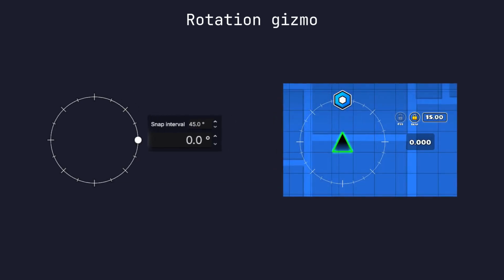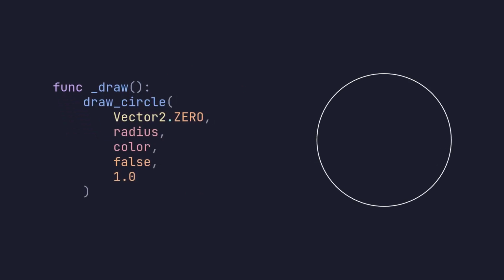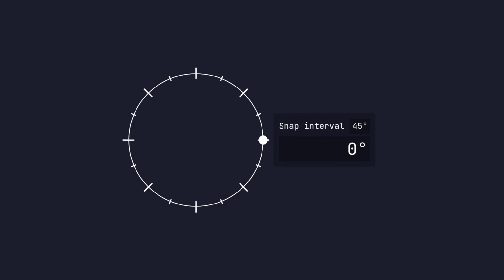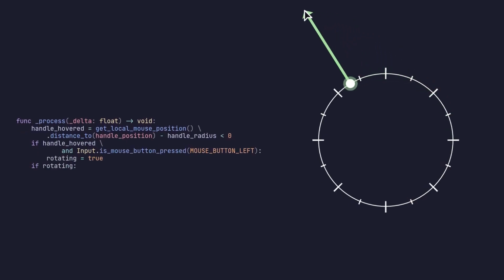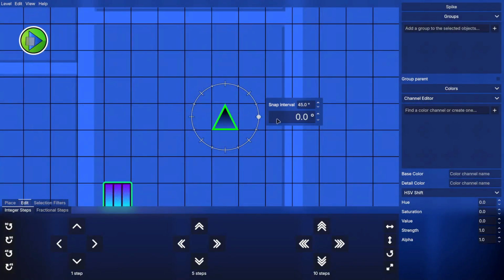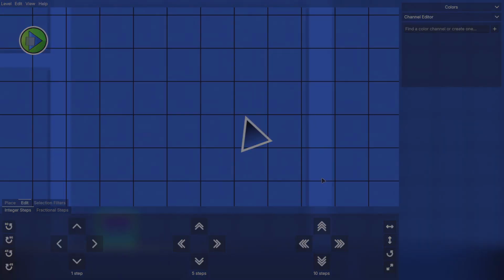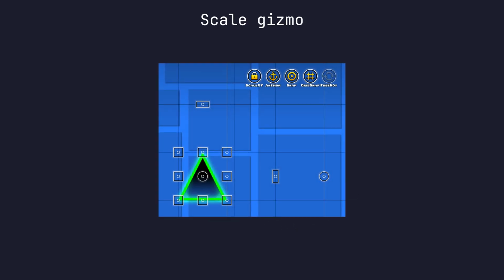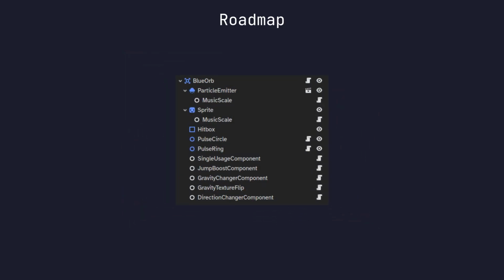How I implemented the rotation gizmo for my fangame's editor | Godot Dash V2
i think making the devlog took me longer than implementing the feature.
the devlog was made with motioncanvas in 5 days.